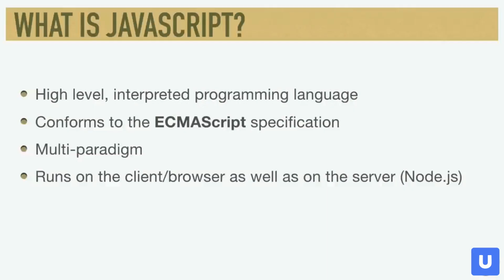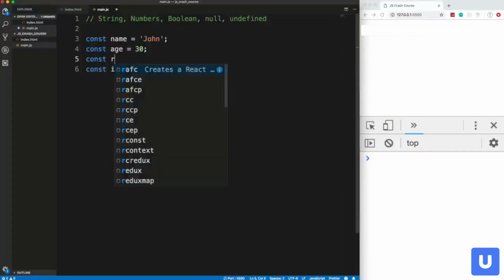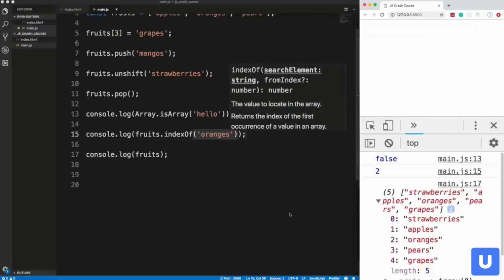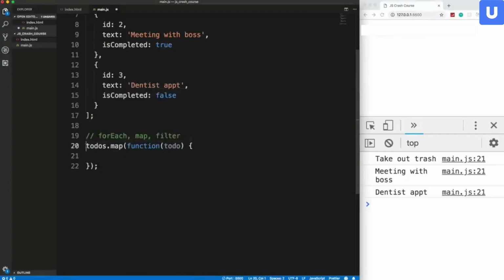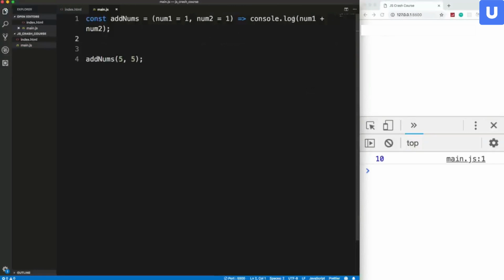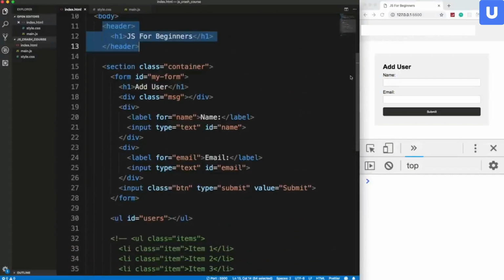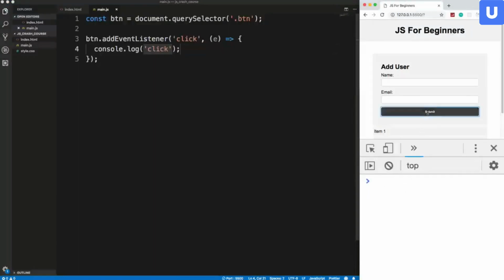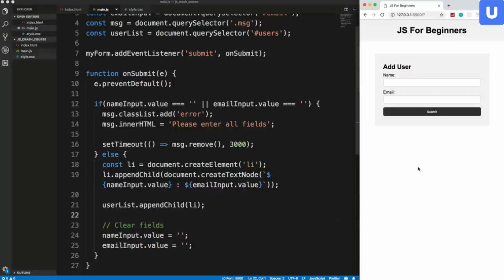Udeme Software JavaScript Tutorial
This is a JavaScript tutorial for beginners. This video cover topics such as JavaScript syntax, statements, variables, outputs, comments, operators, numbers, strings, arrays and other JavaScript concepts.